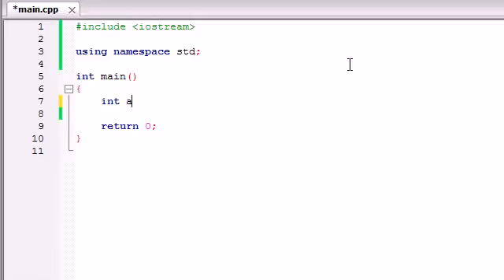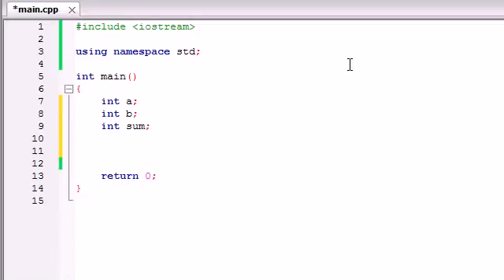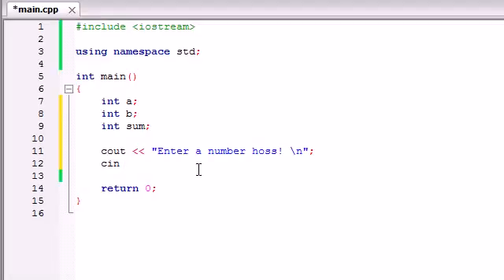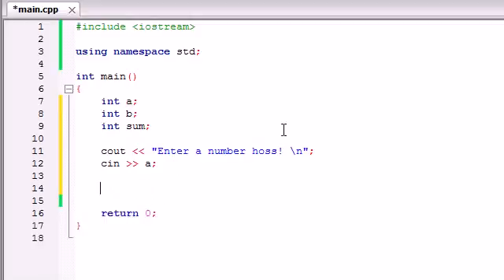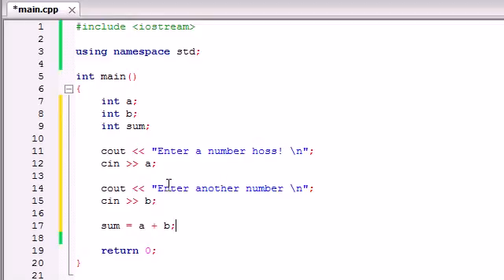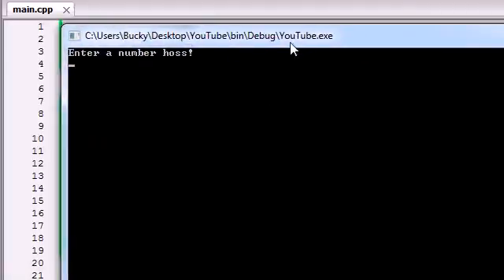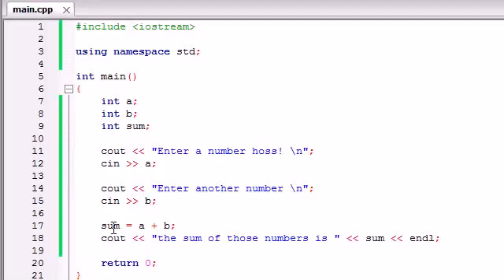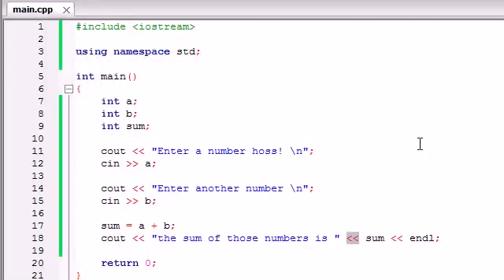C++ Programming Tutorials Creating a Basic Calculator